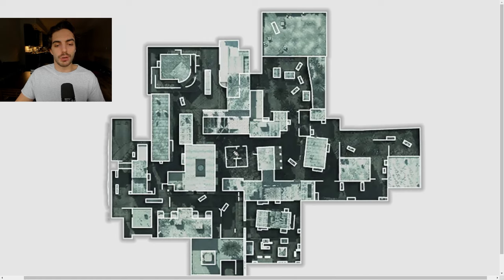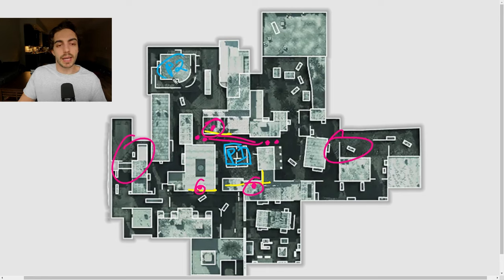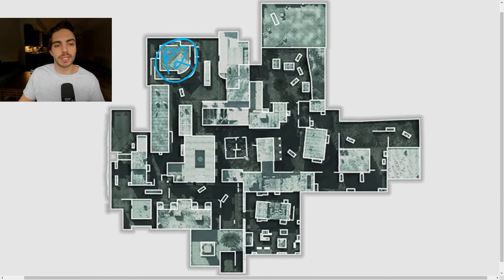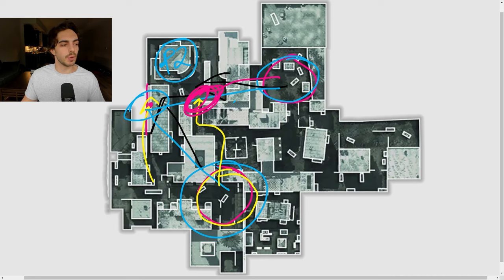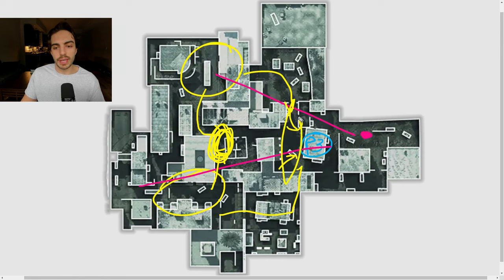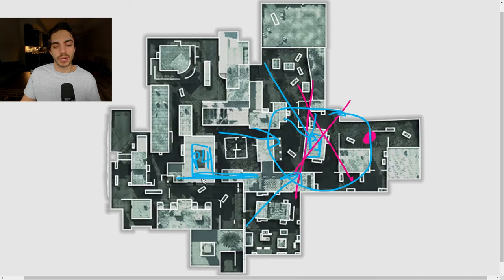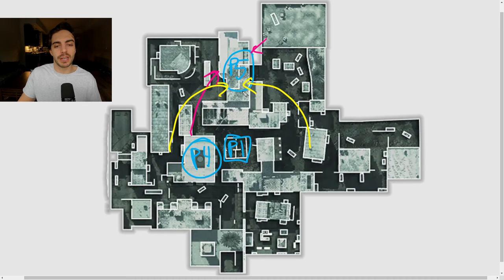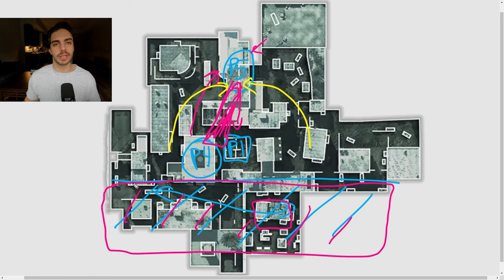MW3 KARACHI HP Rotation & Early Theorycraft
Breaking down my initial thoughts on the Karachi HP hill rotation.